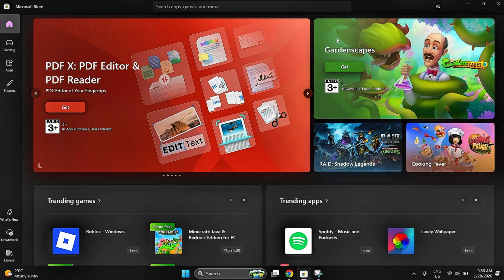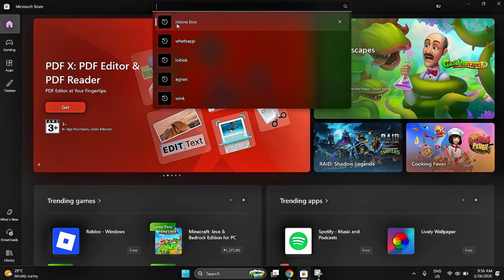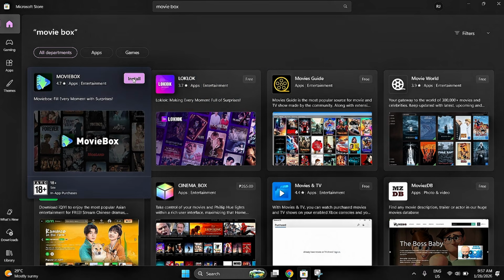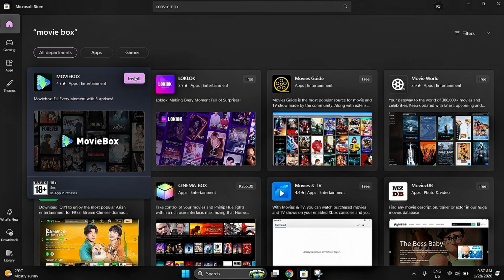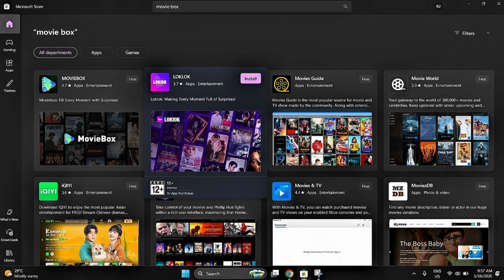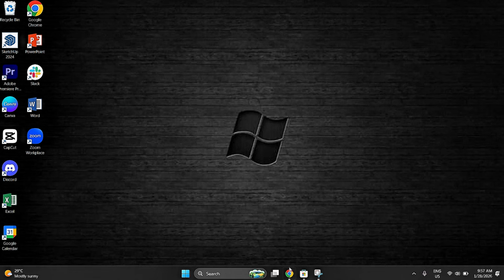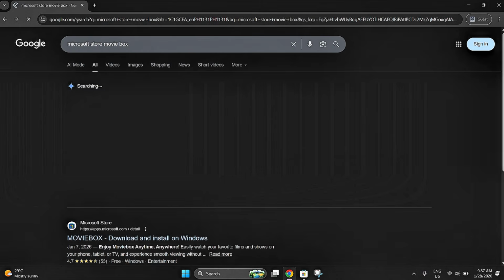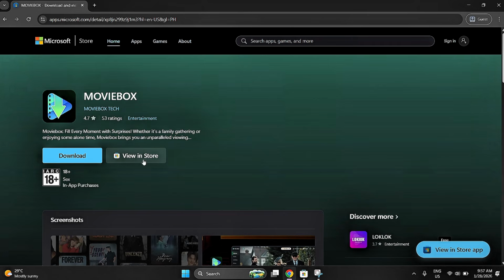NEW! How To Download + Install Movie Box On Your Laptop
In this video, I explain how to download Movie Box on your laptop, whether you’re using Windows or Mac. If you’re searching for a way to access Movie Box on a bigger screen, this guide covers what Movie Box is, how laptop installation works, common compatibility questions, and what to expect during setup. I also go over important things to know before installing, potential issues users face, and tips to ensure Movie Box runs smoothly on your PC or Mac. This video is perfect for anyone looking to use Movie Box on a laptop in 2026 without confusion.